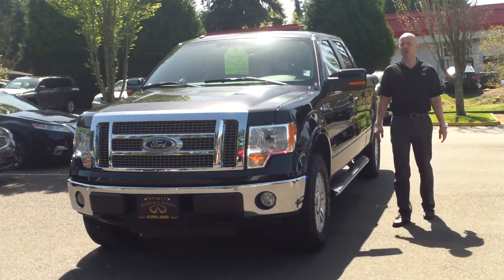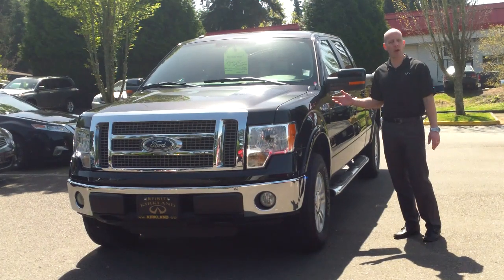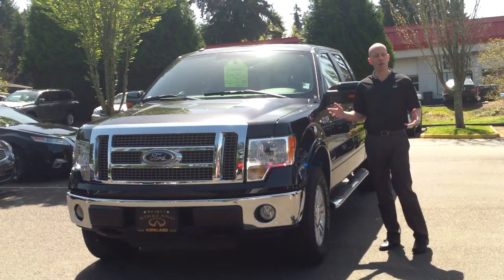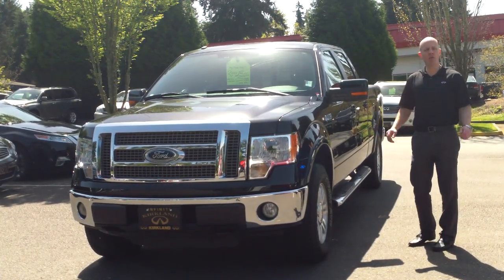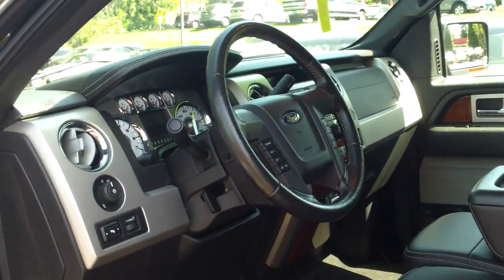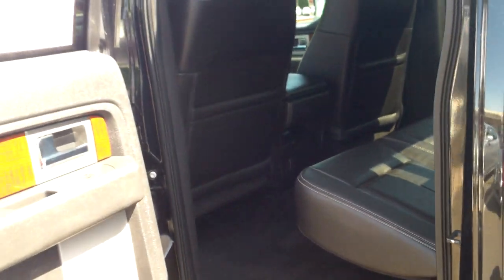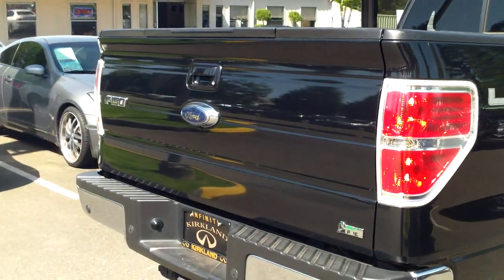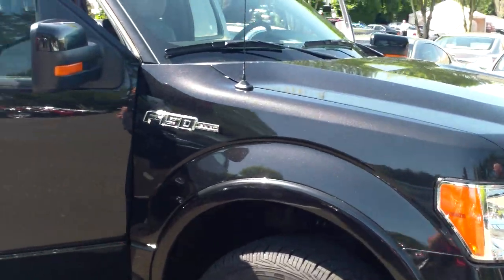2010 Ford F150 Lariat 4X4 Supercab REVIEW - In 3 minutes you'll be an expert on the F150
2010 Ford F150 Lariat 4x4 Supercab Review - In 3 minutes you'll be an expert on the F150

Hi, this is Joe Tunney bringing to you a comprehensive catalogue of hundreds of great vehicles from throughout the automobile industry.  Although we specialize in Acura, BMW, Lexus, Mercedes, sports cars, SUV's and of course our beloved Infiniti product line, we also like to carry and review exotic cars from time to time like Ferrari, Dodge Viper, turbocharged all-wheel-drive cars like Mitsubishi Evo and Subaru WRX, as well as affordable vehicles that fit into every budget.  For 2014 we are going to make a point of reviewing everything we carry, demonstrating for you the interior and exterior features and condition, the wheels and tires, trunk space, as well as an overview of power, technology, economy and driving characteristics to give you factual information as well as information unique to this particular vehicle so that you can enjoy a more intelligent shopping experience without ever having to step onto the lot.
I am truly thankful for the hundreds of thousands of views and more importantly, perhaps much more importantly, I am honored to have been viewed in over 200 countries around the world.  We all are ambassadors for the things we believe in regardless of where we were born and from my little corner of the world here outside of Seattle, Washington I want to express my sincere gratitude for you having invited me into your home, your place of work, or for simply taking a minute of your valuable time to listen to what I have to say.  Maybe we will never meet face to face, but I am forever in your debt for giving me the opportunity to share with you the things I have learned.  Ford sales training video.  2010 Ford F150 Lariat for sale Seattle.  2010 Ford F150 4x4 for sale Seattle.  2010 Ford F150 Lariat review.  2010 Ford F150 Lariat reviews.  2010 Ford F150 Lariat specs.  2010 Ford F150 Lariat tow capacity.  2010 Ford F150 problems.  2010 Ford F150 reviews.  2010 Ford F150 Lariat supercrew.  2010 Ford F150 Lariat accessories.  2010 Ford F150 Lariat value.  2010 Ford F150 Lariat towing capacity.  2010 Ford F150 Lariat supercrew 4x4 specs.  2010 Ford F150 Lariat Supercrew 6.5-ft bed 4wd